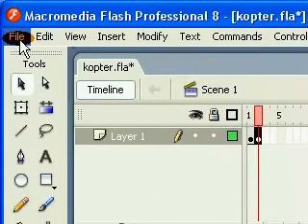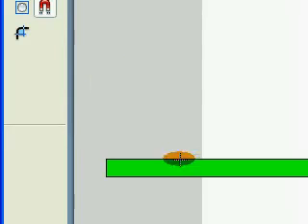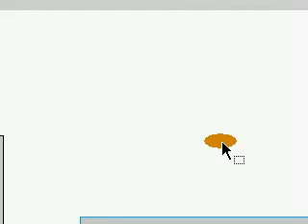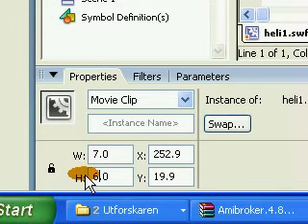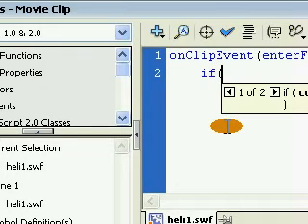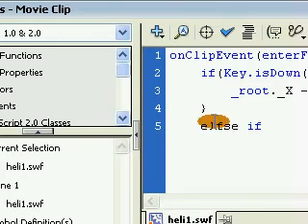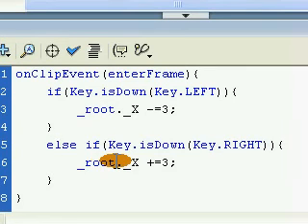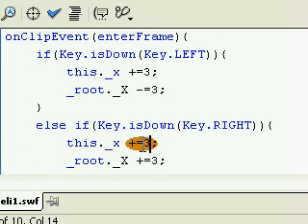Build a Flash helicopter Game - lesson2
This is the second part. You will learn how to create a town, and get the helicopter moving.
!NOTE - In the middle of this video there is a small "jump" when the buildings are made. There is only one building shown in the video, you have to create the other buildings by yourself. good luck!
thanks!
Christerljung.